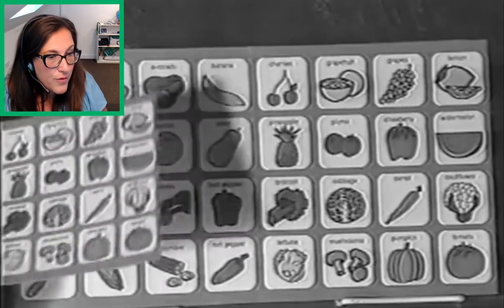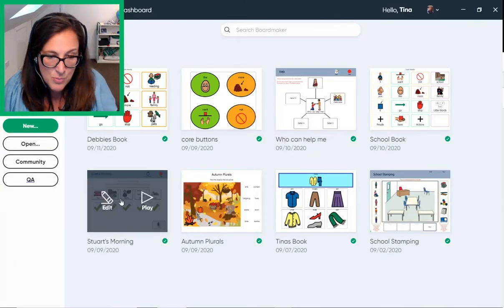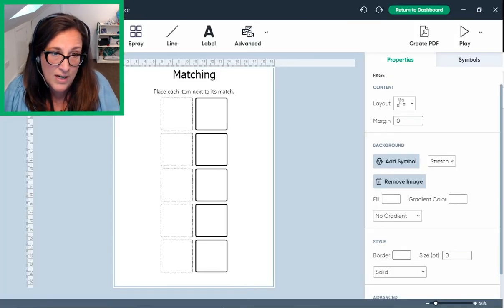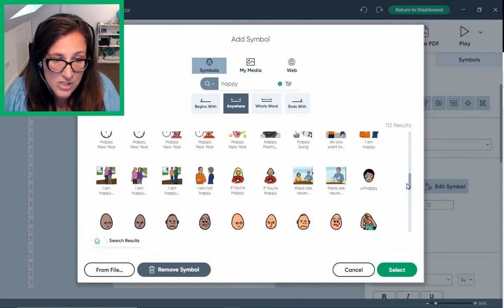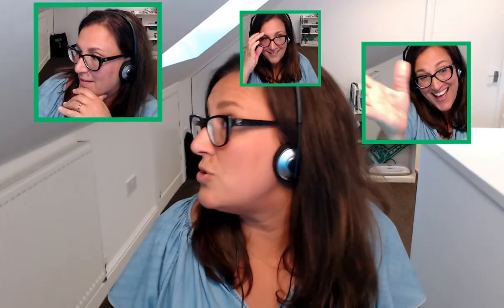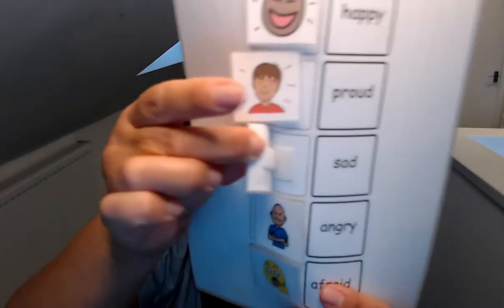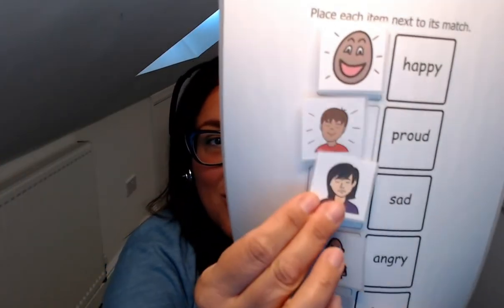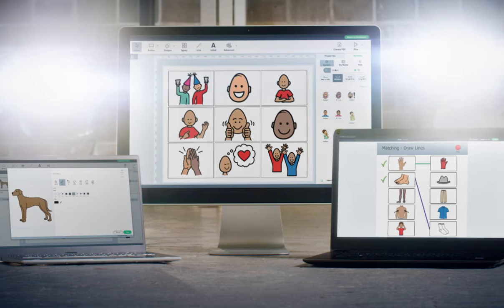Boardmaker 7 in 3 Minutes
Do you use symbol-supported resources in special education or AAC? In just 3 minutes, learn how the brand new Boardmaker 7 will become your favourite tool to make activities, visual schedules, games, books and communication boards. Boardmaker 7 enables you to teach anything on the planet with over 45,000 Picture Communication Symbols® (PCS) covering a variety of topics in over 40 languages, plus hundreds of ready-made print and interactive templates.